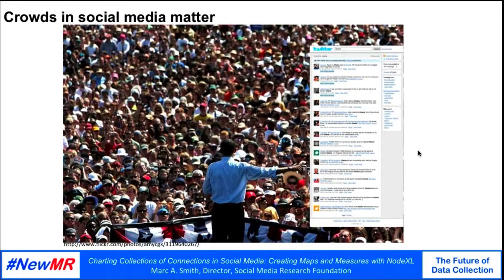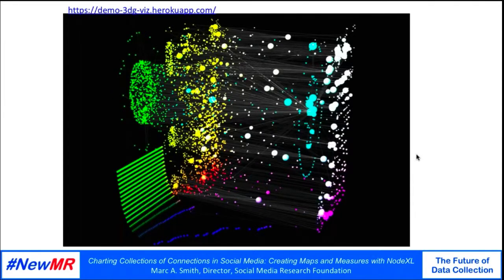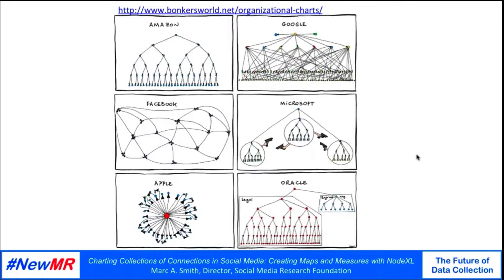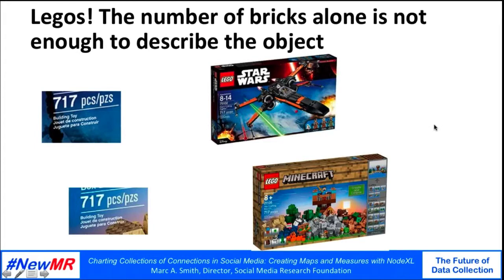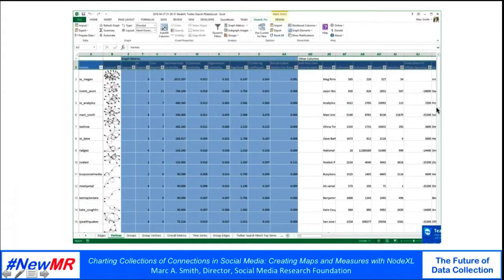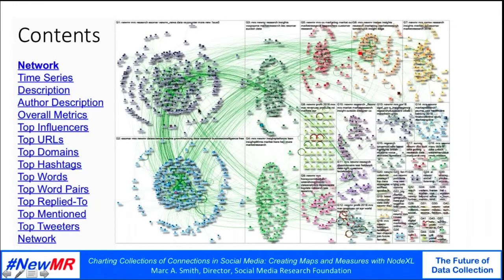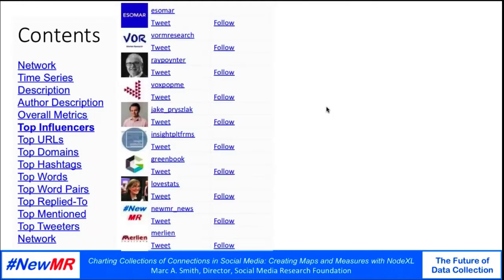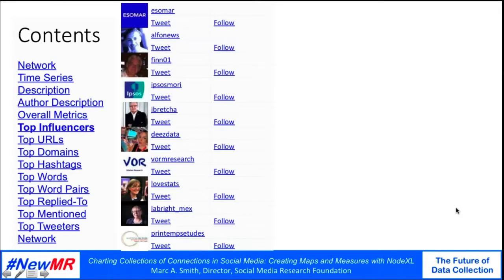Charting Collections of Connections in Social Media: Creating Maps and Measures with NodeXL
Networks are a data structure commonly found in any social media service that allows populations to author collections of connections. The Social Media Research Foundation’s NodeXL project makes analysis of social media networks accessible to most users of the Excel spreadsheet application. With NodeXL, network charts become as easy to create as pie charts. Recent research created by applying the tool to a range of social media networks has already revealed the variations in network structures present in online social spaces. A recent report co-authored with the Pew Research Center’s Internet Project documents the discovery of the six basic forms of social media network structures present in social media platforms like Twitter. Maps of the connections among the people who recently said the name of a product, brand or event can reveal key positions and clusters in the crowd. Some people who talk about a topic are more in the “center” of the graph, they may be key influential members in the population. NodeXL supports the exploration of social media with import features that pull data from personal email indexes on the desktop, Twitter, Flickr, YouTube, Facebook, Wikis, blogs and WWW hyper-links. A book Analyzing Social Media Networks with NodeXL: Insights from a connected world is available from Morgan-Kaufmann. Using NodeXL it becomes easier to “Think Link” and gain insights into networks.